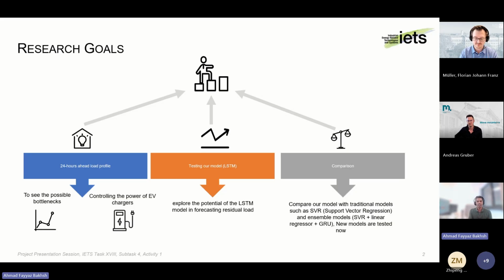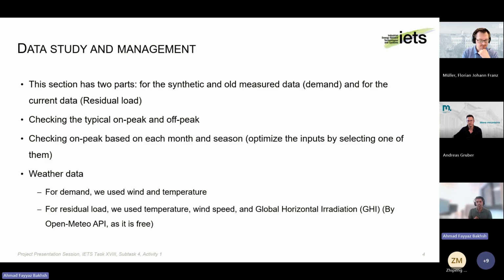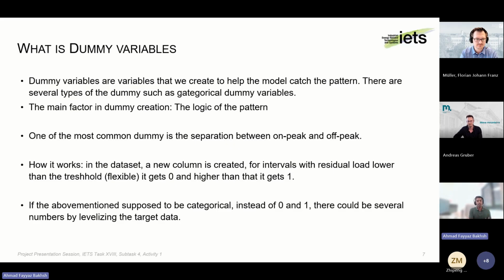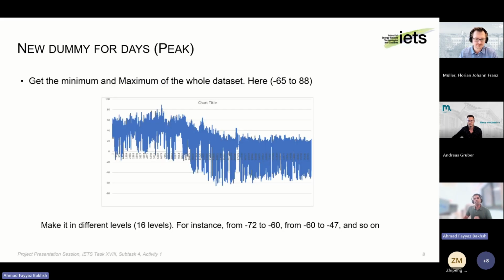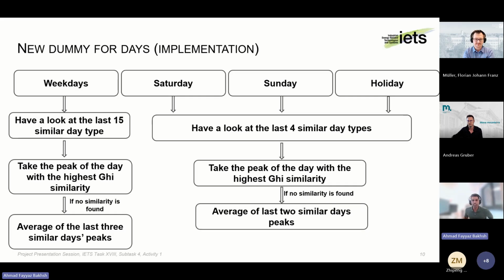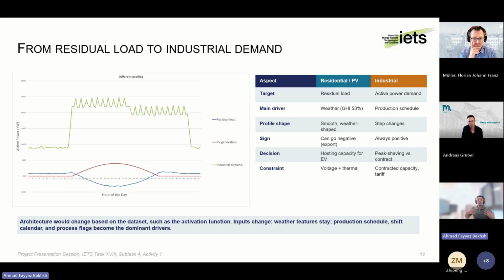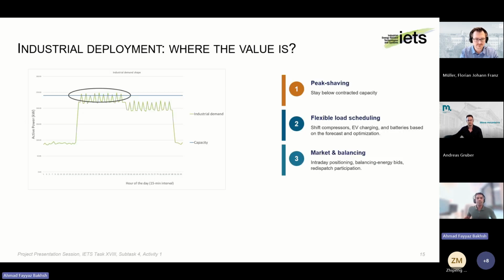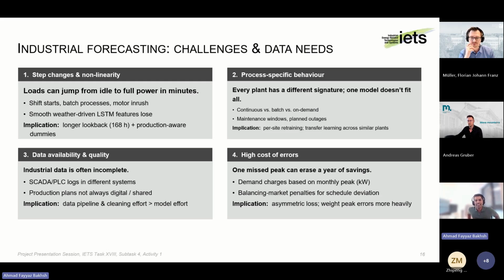AI-Based Forecasting in Industrial Energy Systems by Ahmad Fayyaz Bakhsh - IETS Task XVIII ST4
This video was captured as part of a project presentation session for the IETS Task XVIII Subtask 4. Task XVIII is titled "Digitalization, Artificial Intelligence and Related Technologies for Energy Efficiency and GHG Emissions Reduction in Industry". Within this task, Subtask 4 focusses on "AI Methods in Industrial Energy Systems".

Chapter:
00:00 Introduction
02:10 Project Goals & Motivation
02:52 Methodology & Data Study
06:13 Model´s Properties & Dummy Variables
09:36 Input Importance & Testing Dates
13:51 From Residual Load to Industrial Demand
18:16 Challenges and Data Needs for Industrial Forecasting
21:30 Q&A

More information about the task and subtask can be found at the iea-website and website of TUW, who manages and coordinates this subtask: